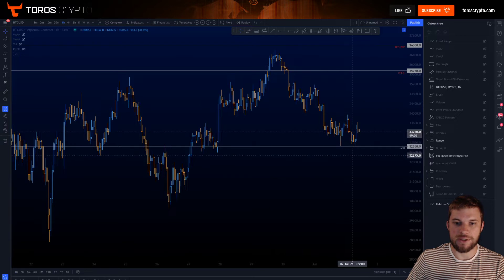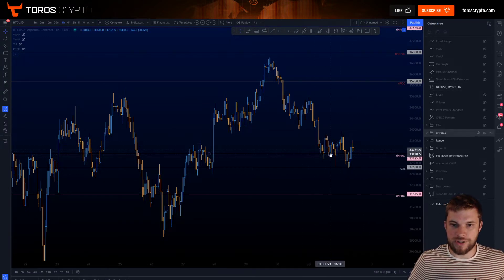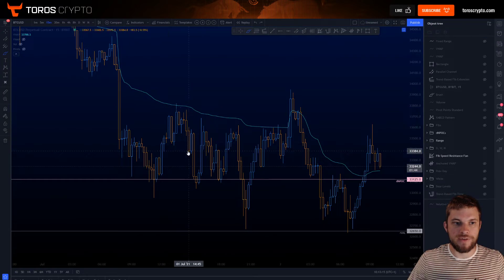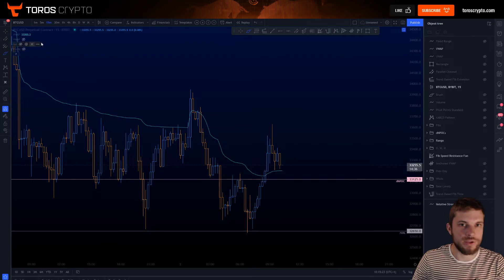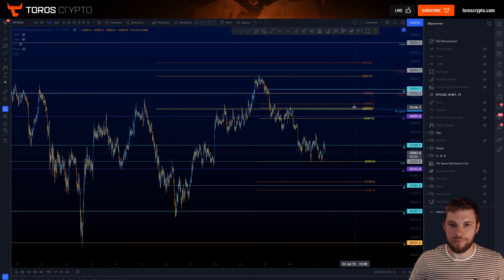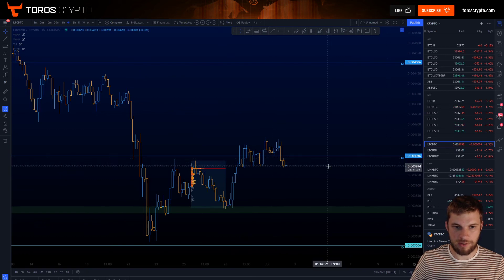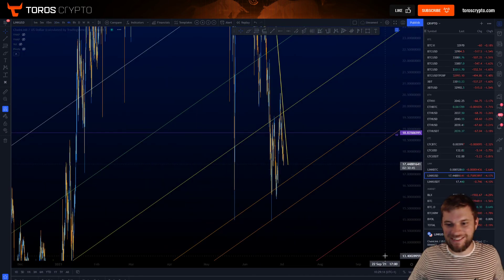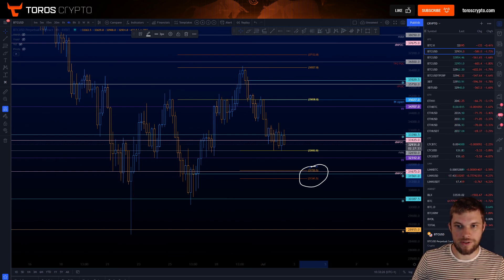Bitcoin and Altcoin KEY support levels. Will we see a 7th red weekend in a row? BTC, ETH, Crypto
Bybit get up to $1610 Bonus when you deposit and trade on Bybit

Welcome to Toros Crypto, your friendly neighbourhood technical analysis, trading and crypto chat channel!

BTC, ETH, LTC, BNB, XRP, ADA, UNI, DOT, DOGE, BCH, ETC, VET